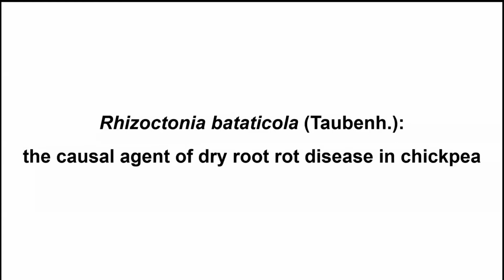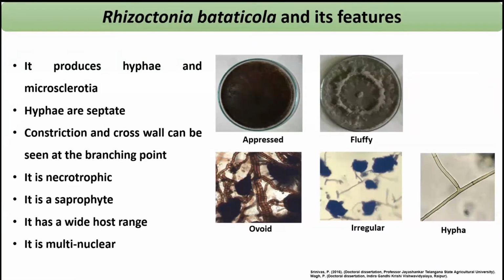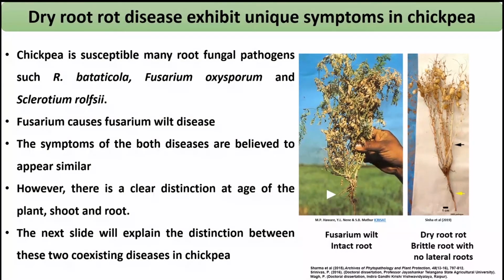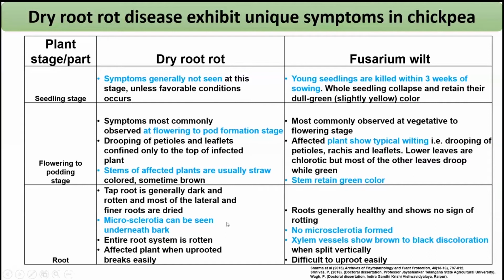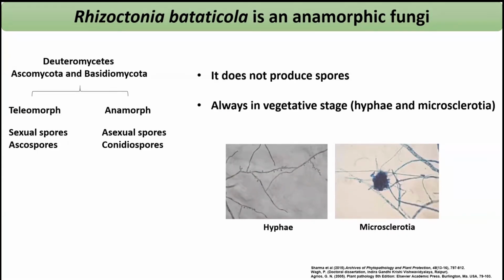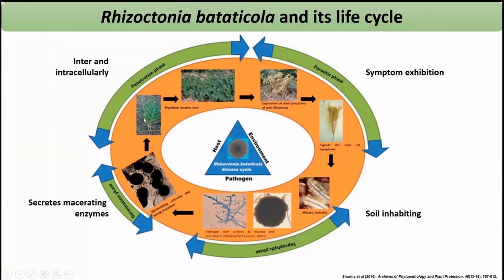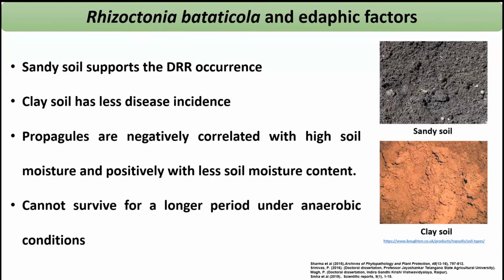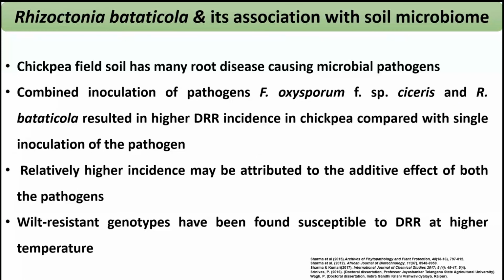SCIPDb_19: Rhizoctonia bataticola: the causal agent of dry root rot disease in chickpea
Rhizoctonia bataticola: the causal agent of dry root rot disease in chickpea

Dry root disease compromises the chickpea yield. The causal agent of dry root rot disease in chickpea is Rhizoctonia bataticola. R. bataticola is present in the soil in the form of hyphae and microsclerotia. This is a necrotic fungus. Soil moisture stress influences the infection of this fungus. This presentation explains the characteristics of the fungus. This video is a good study material for post graduate students of phytopathology/plant biology/life sciences.

शीर्षक: राइज़ोक्टोनिया बटेटिकोला: चने में शुष्क जड़ सड़न रोग का कारक।

शुष्क जड़ सड़न की बीमारी चने की उपज को कम करती है। राइजोक्टोनिया बटेटिकोला, चने में शुष्क जड़ सड़न रोग का कारक एजेंट है। राइजोक्टोनिया बटेटिकोला, मिट्टी में हाइफी और माइक्रोस्कोलरोटिया के रूप में मौजूद रहता है। यह एक नेक्रोटिक कवक है। मृदा नमी तनाव इस कवक के संक्रमण को प्रभावित करता है। यह प्रस्तुति कवक की विशेषताओं की व्याख्या करती है। यह वीडियो फाइटोपैथोलॉजी / प्लांट बायोलॉजी / लाइफ साइंसेज के पोस्ट ग्रेजुएट छात्रों के लिए एक अच्छी अध्ययन सामग्री है।